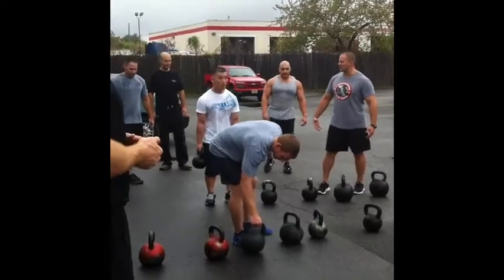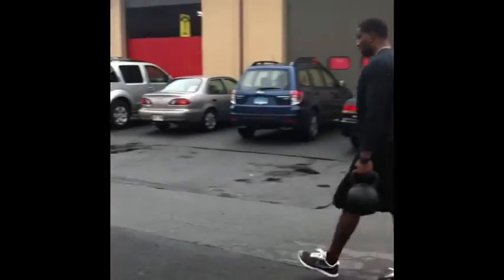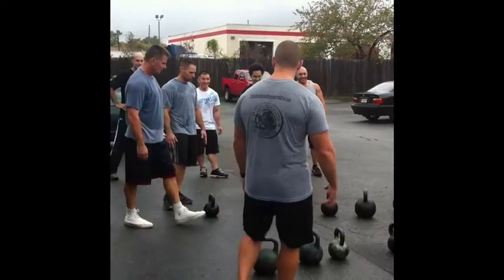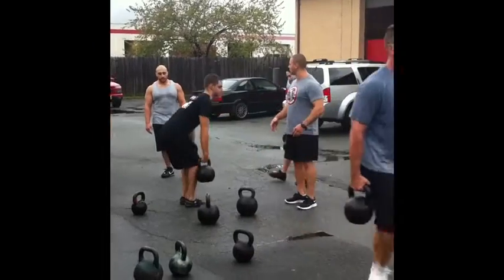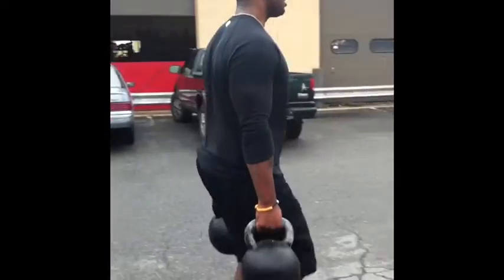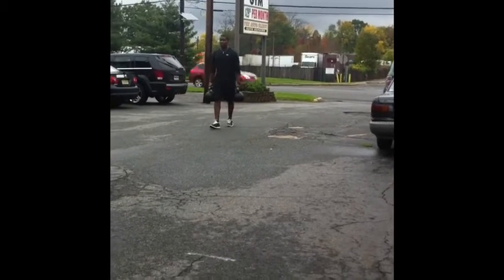Day 24 Of 365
A blog dedicated to bringing you the world of strength one day at a time!